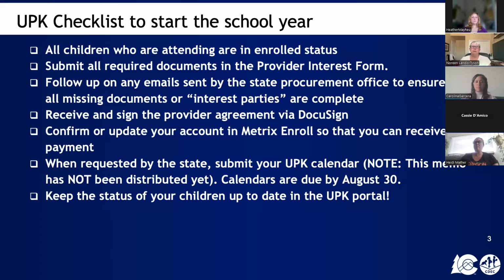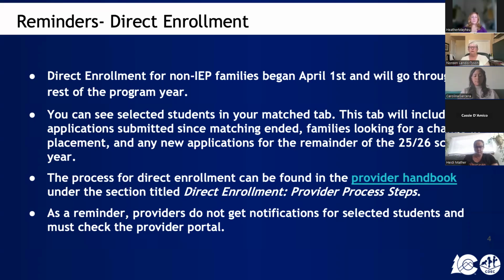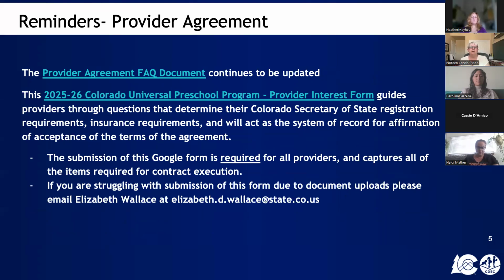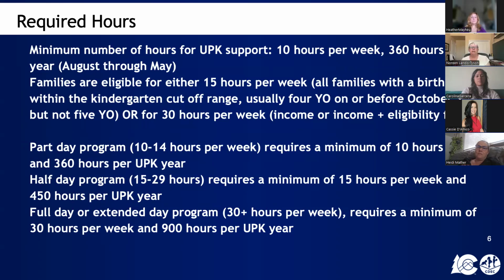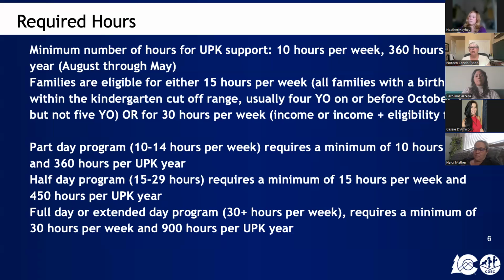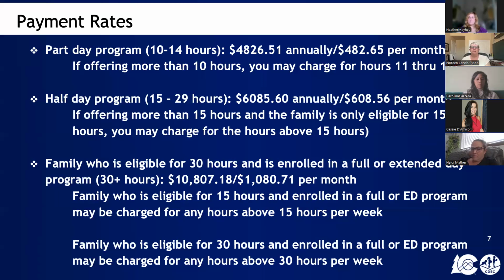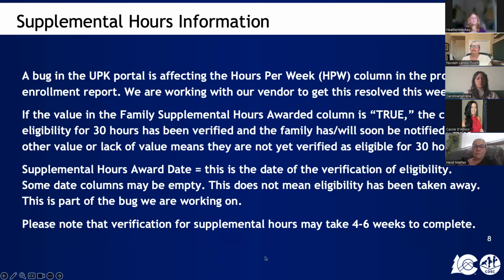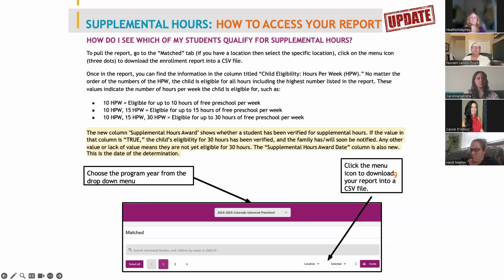Roundtable for Early Childhood Providers | 7.30.25